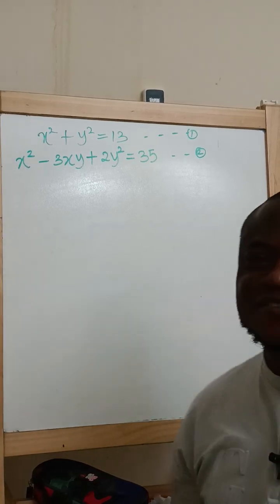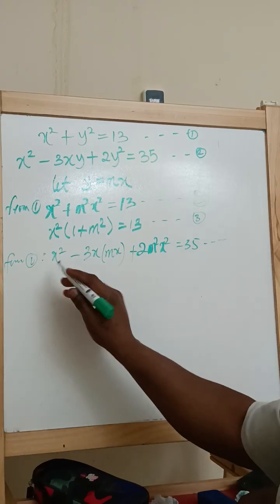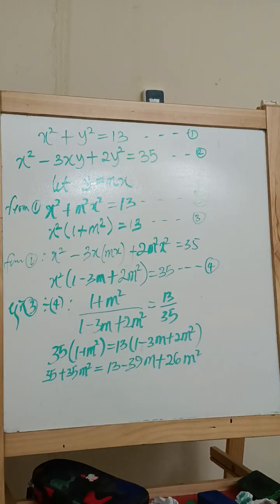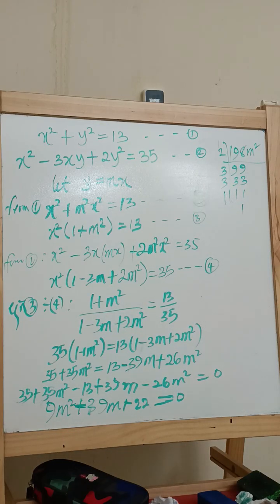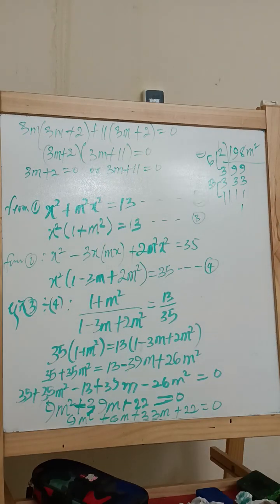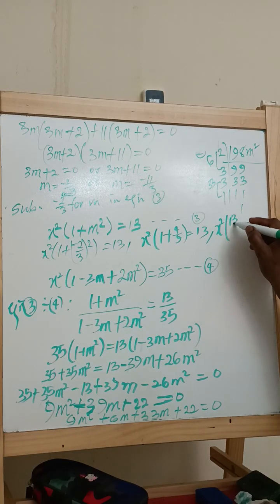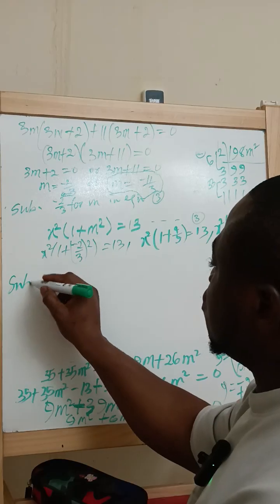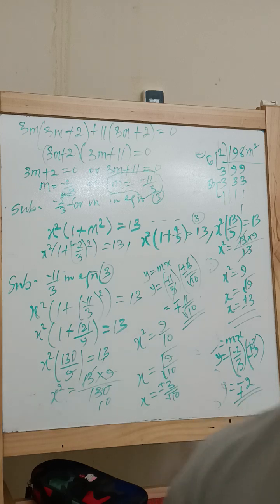Solve this simultaneous quartic equation